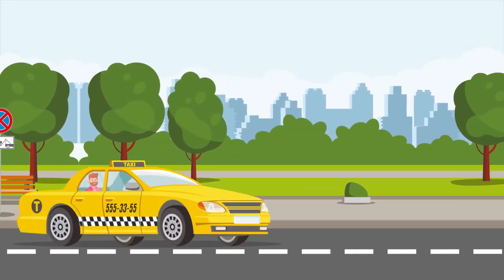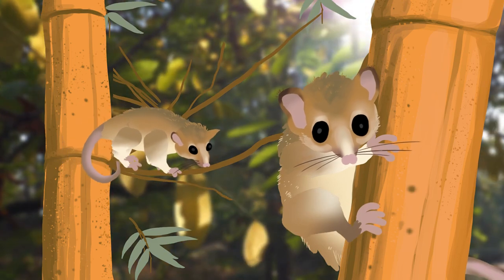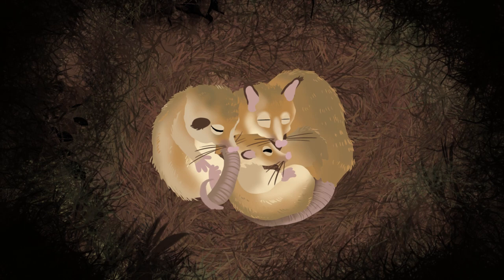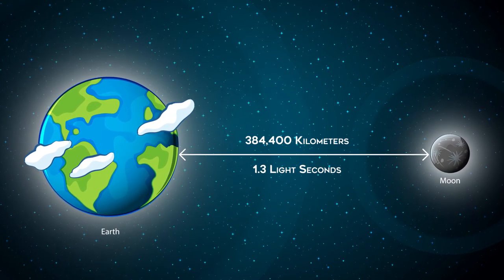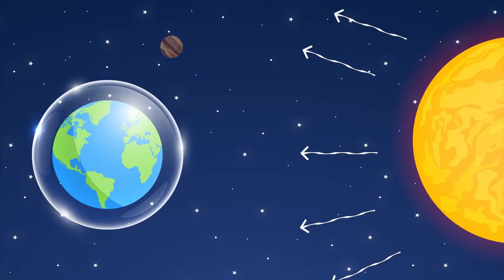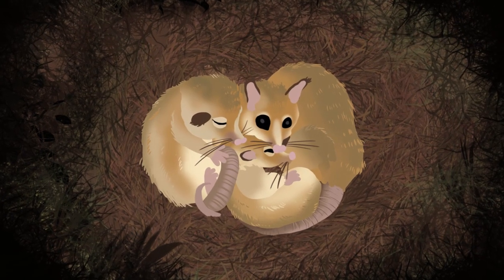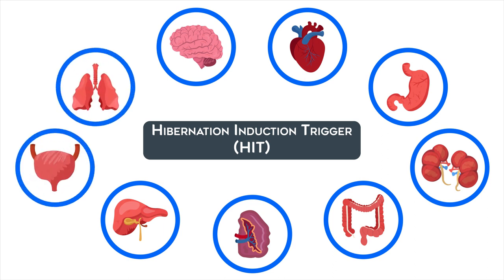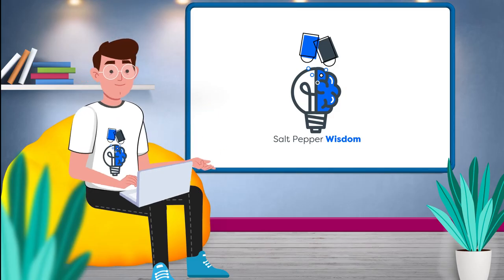Monito Del Monte - the tiny animal that will make space travel possible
Hey everyone, we hope you enjoyed our second episode! Your support means the world to us, and it helps us to continue creating quality content for you.
Goodbye for now, AND love to all the Earthlings. Spread Kindness! Spread Wisdom! And be safe.

This episode covers a fascinating journey into the world of Monito monkeys and their potential role in solving one of the greatest challenges of space travel: cryosleep! In this episode, we'll explore the incredible characteristics of these small primates and how their unique biological mechanisms may hold the key to making long-duration space missions a reality. Join us as we uncover the secrets of Monito monkeys and their potential contribution to the future of interstellar exploration. Whether you're a space enthusiast or simply curious about the wonders of nature, this episode promises to be an eye-opener. So, fasten your seatbelts (or cryosleep pods), because we're about to embark on a journey that might just change the way we look at space travel forever!